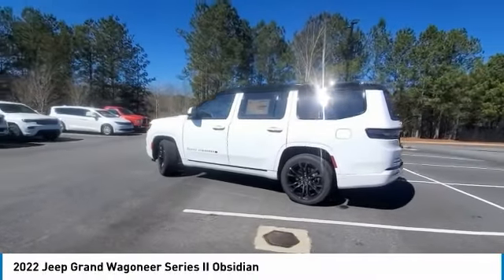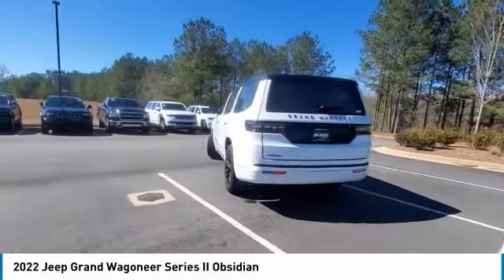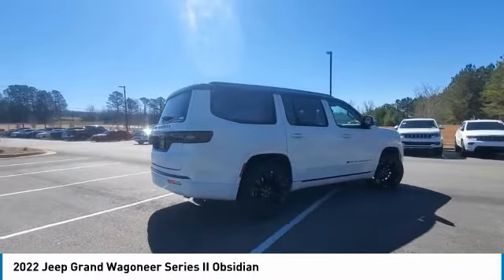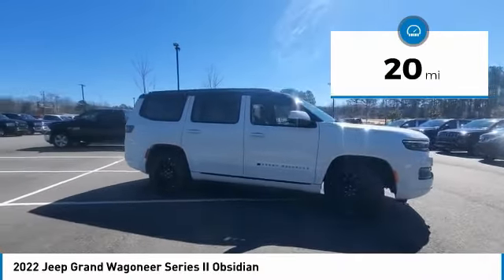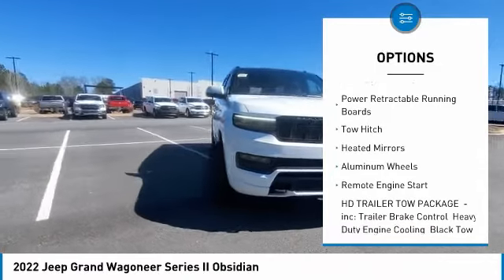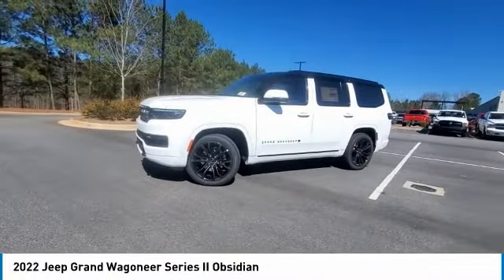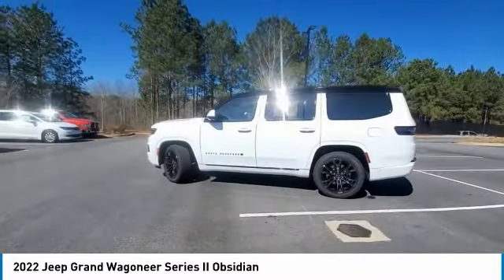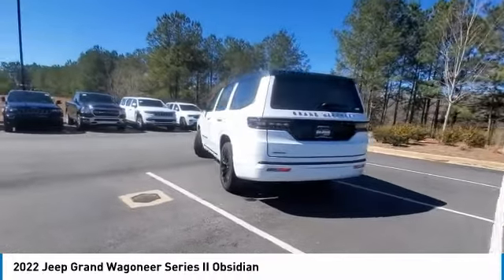2022 Jeep Grand Wagoneer J103103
2022 Jeep Grand Wagoneer Series II Obsidian

MUST MENTION OR PRESENT AD AT TIME OF PURCHASE TO RECEIVE ADVERTISED PRICE. Don Jackson Chrysler Dodge Jeep Ram North offers the most competitive prices online. No need to negotiate. After over 50 years in the Automotive Industry Don Jackson has developed the most hassle free used car buying experience in the market. Our award winning Finance Department is waiting to help you secure the lowest interest rate and payment available. No time to come to the dealership, no problem! We offer transportation within 300 miles of the dealership. New vehicle pricing includes all offers, factory incentives, and rebates. THE ADVERTISED PRICE DOES NOT INCLUDE SALES TAX, VEHICLE REGISTRATION FEES, OTHER FEES REQUIRED BY LAW, OR FINANCE CHARGES.